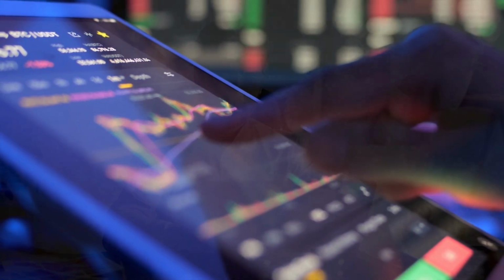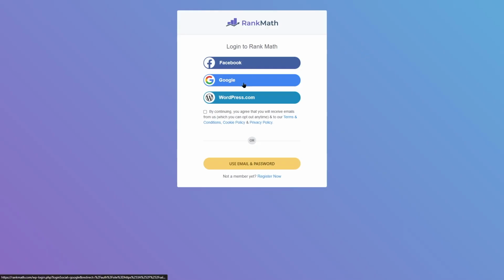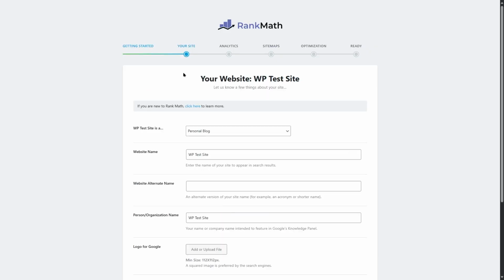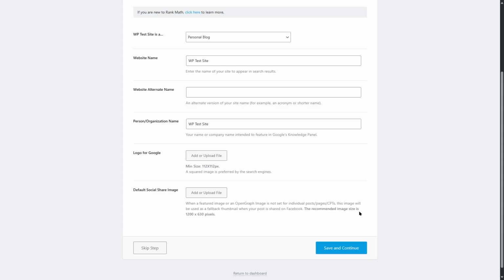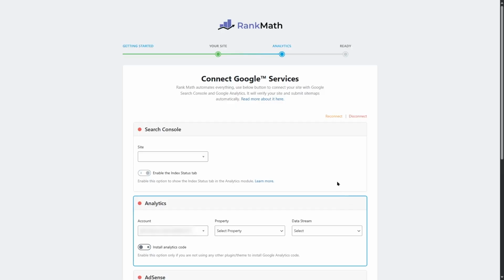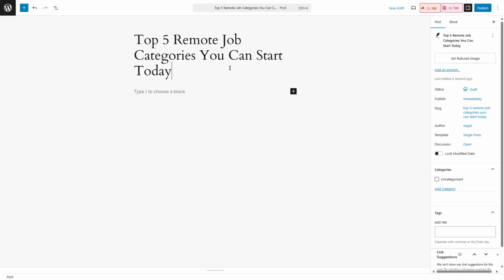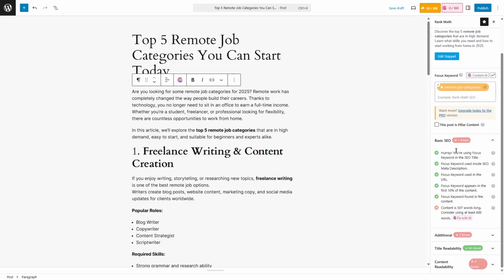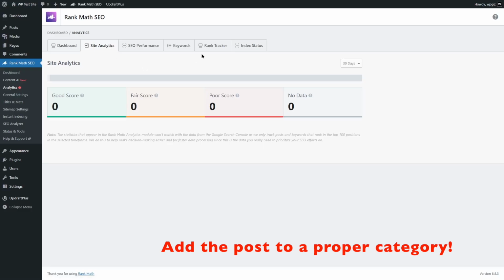WordPress SEO Setup Tutorial with Rank Math Free | How to Set Up SEO in WordPress, for Beginners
Want to boost your website’s visibility on Google without spending a single dollar? In this WordPress SEO tutorial, we’ll guide you step-by-step through the complete Rank Math SEO setup using only free tools. Whether you’re a beginner or managing several WordPress sites, this video will help you understand how to properly configure Rank Math, connect Google Search Console, and optimize your content for better search rankings.

In this tutorial, we’ll start by installing and activating the Rank Math plugin, setting up your website’s SEO profile, and configuring key settings like titles, meta descriptions, and sitemaps. We also have discussed how to connect to Google Search Console and Google Analytics, analyze your SEO performance right from your WordPress dashboard, and perform on-page SEO optimization using a sample article titled “Top 5 Remote Job Categories.” Everything in this video is done with free tools, so you can follow along easily and get real results without upgrading to premium plans.

By the end of this video, you’ll have a fully optimized WordPress SEO setup ready to attract more visitors, improve search rankings, and grow your online presence.

⭐️⭐️ Relevant Links ⭐️⭐️